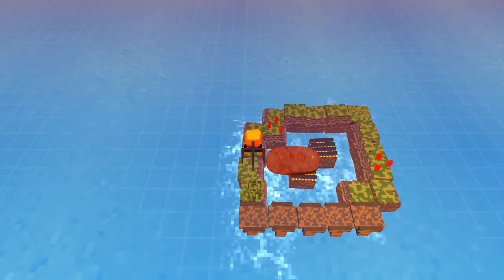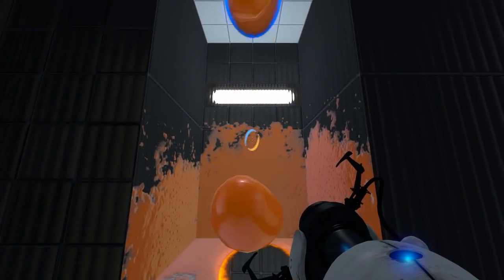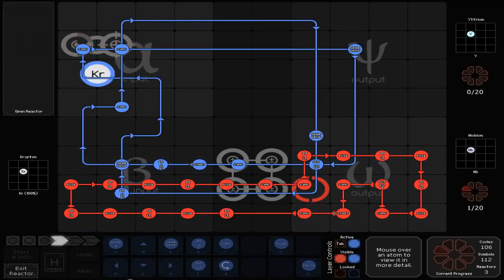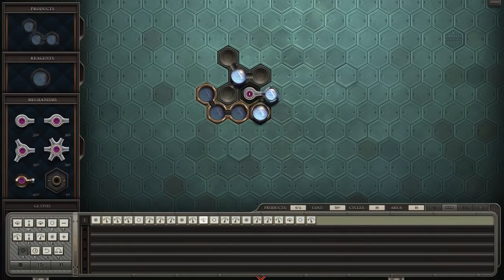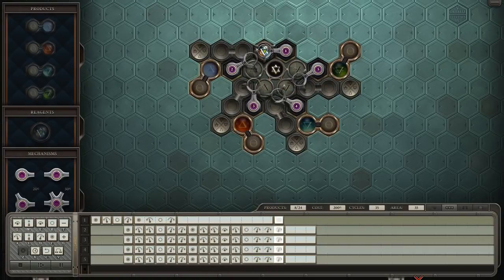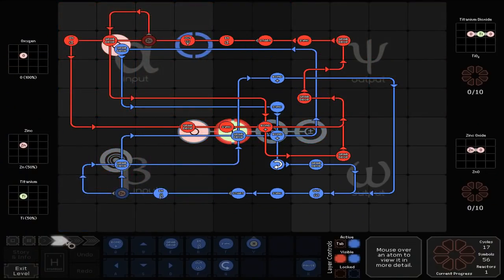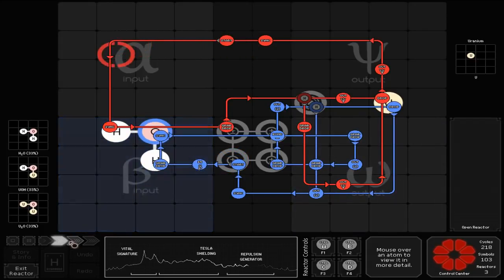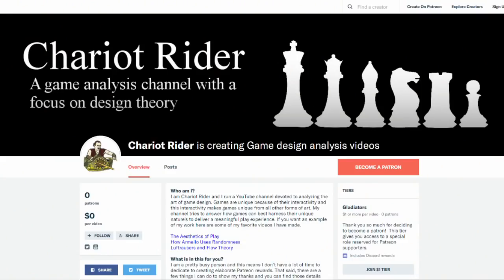Zachtronics and the Joy of Expressive Problem Solving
This video describes some of the design philosophies behind the Zachtronics puzzle games.